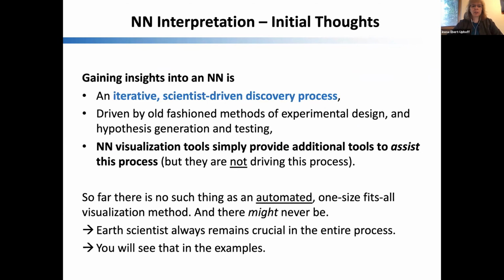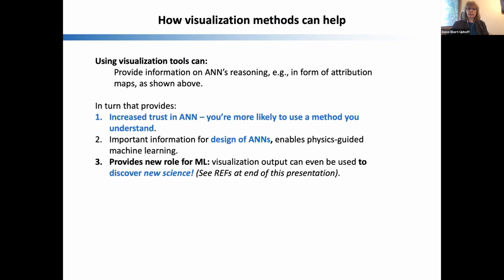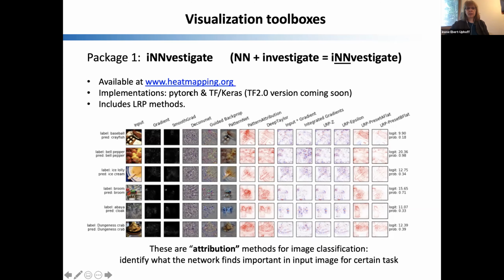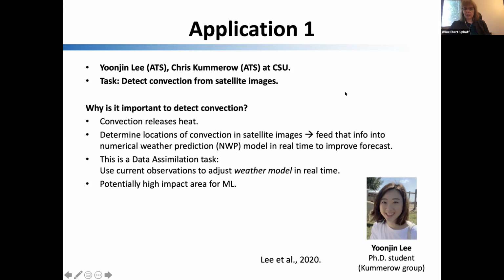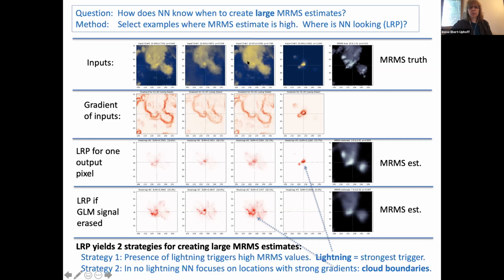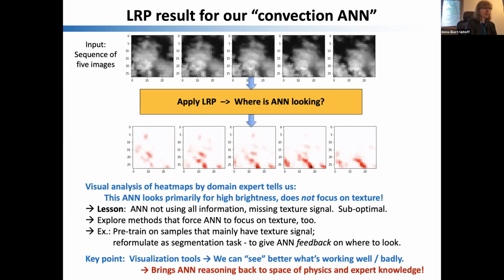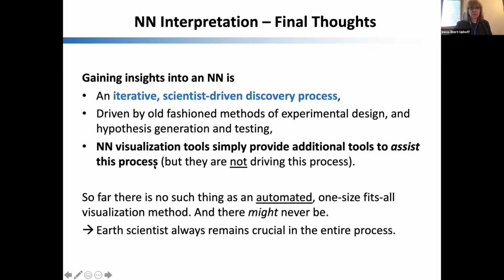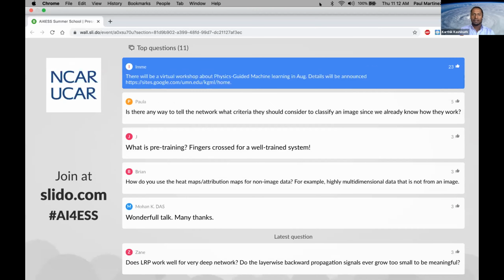D4 AI4ESS Summer School Imme Ebert-Uphoff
Peering Inside the Black Box of Machine Learning for Earth Science - Part 2 by Imme Ebert-Uphoff, Colorado State University/CIRA